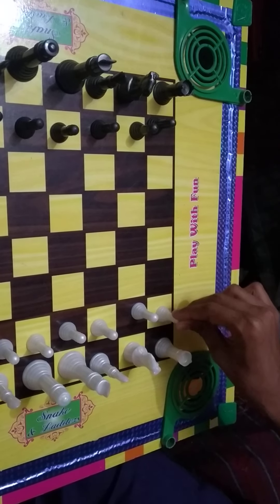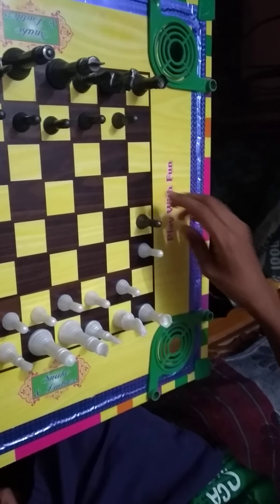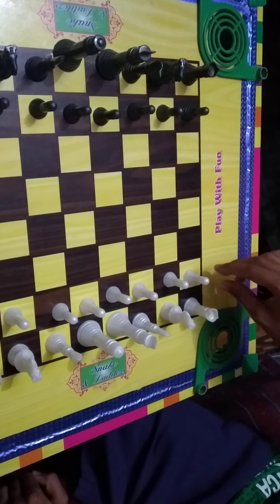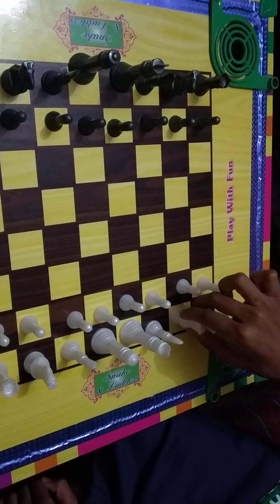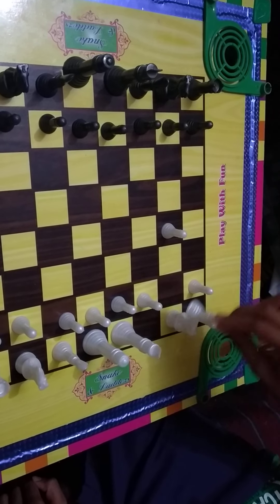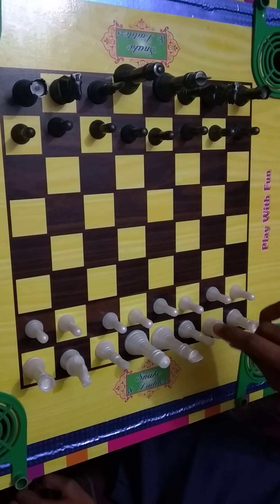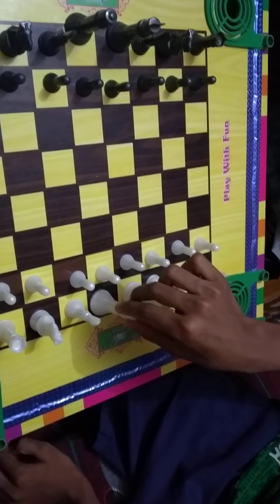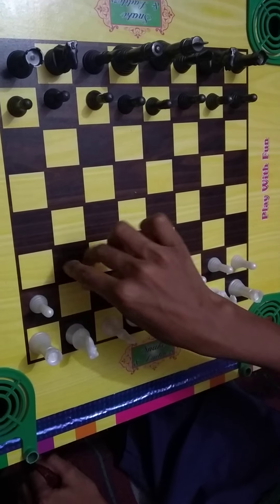how to play chess telugu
chess game